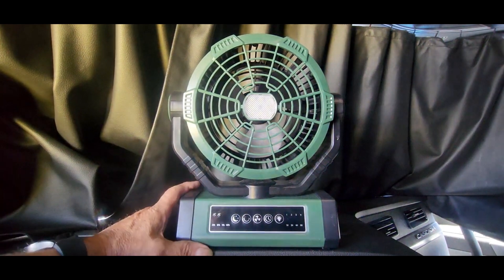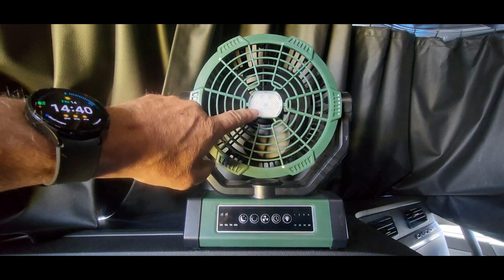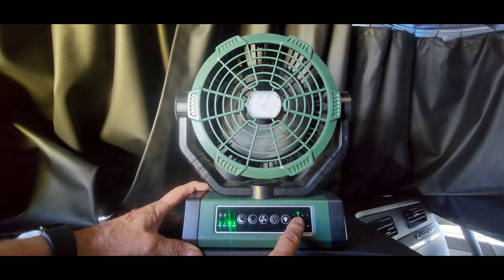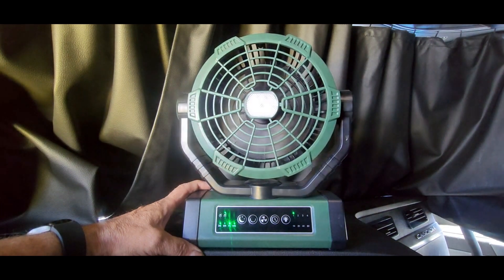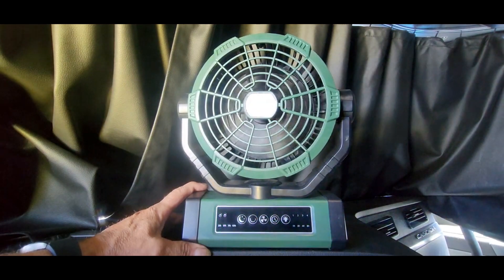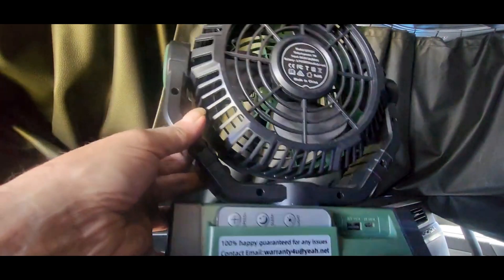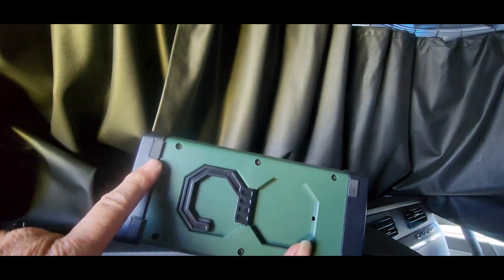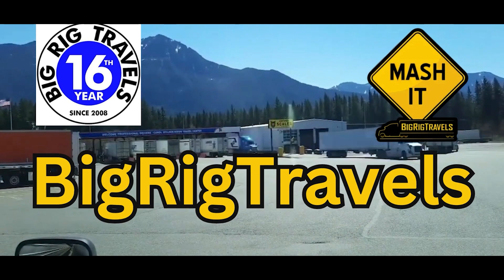The Frizcol Korbot 9 inch Portable Fan gets a review from BigRigSteve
Frizcol Korbot Portable Fan:
Code to save 20%: CGsaveoff20

Versatile Portable Fan - Cooling Anywhere: Get a comfortable and convenient outdoor experience with this 3-in-1 camping fan, light, and power bank. With easy remote/button control for even air circulation, it's perfect for your camping adventures or home use. Don't miss out!

Easy Operation & Long-lasting Power: You can enjoy the fan with ease using the remote control. With a 20000mAh rechargeable battery, this fan provides 15-60 hours of cooling relief without needing an electrical outlet. Fast-charging Type-C/USB port included.

Adjustable Tent Fan with Bright LED Lights: Customize your outdoor experience with 45°/90° automatic oscillation, adjustable 270° direction, 4 wind speeds, and 3 brightness levels. 8 top-quality LED lights brighten up your reading/working. 4 power indicator lights for easy monitoring. Enjoy the great outdoors in comfort and style.

Sleep in Peace & Timer: With its whisper-quiet brushless motor and a convenient auto-off timer, you can set it for 1H/2H/4H/8H and enjoy a peaceful sleep with the lights turned off for added comfort.

Foldable Hook & Comfortable Handle: Convenient built-in hook to hang on tent/tree branches. Stable base for use on desk, RV, office, etc. Both indoor & outdoor use as a desk fan. Wide handle for easy lifting, no dropping.